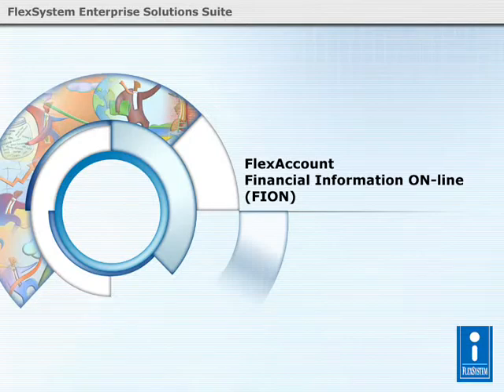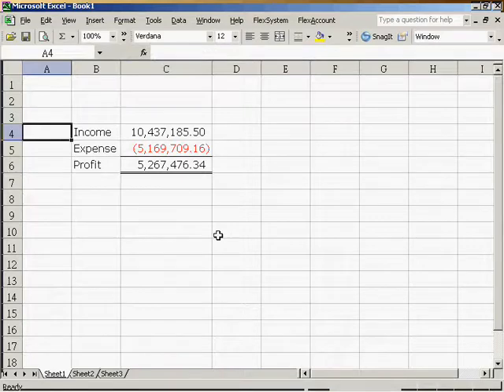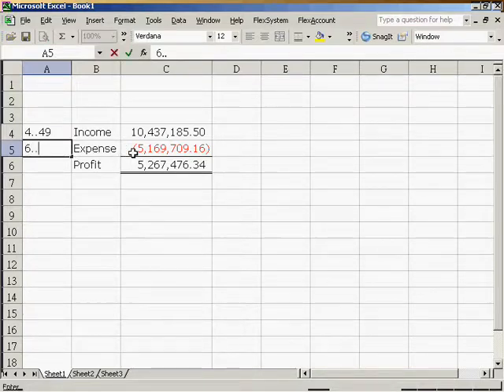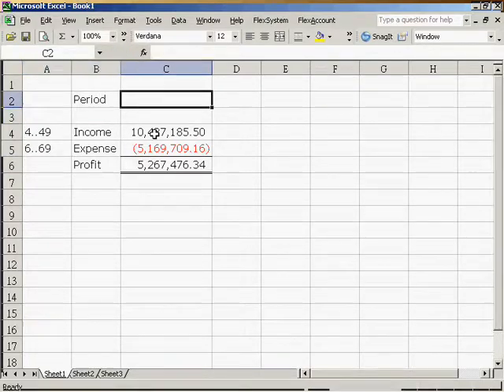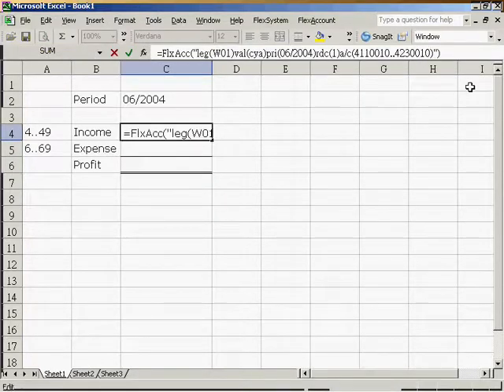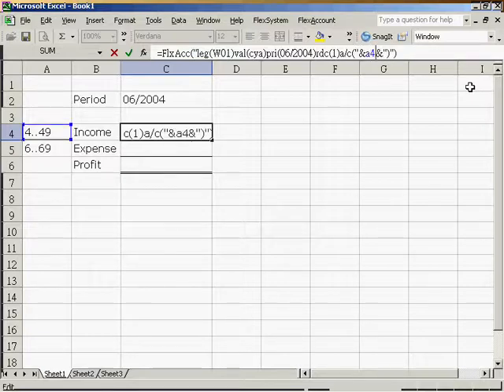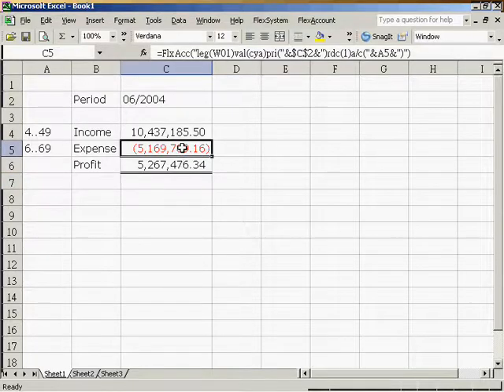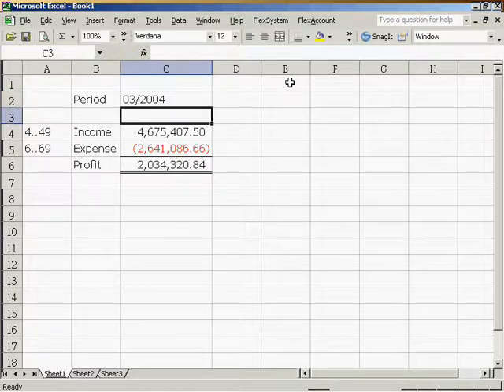FlexSystem FlexAccount FION Demo 4 - Refer Cell Accounting Function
深入了解 FlexSystem：
FlexSystem是香港最大的ERP系統供應商，當地有25%以上的上市公司市占率，集團於1987年創立至今版圖橫跨整個亞太地區，於香港、台灣、北京、上海、廣州、深圳、澳門、馬來西亞均有服務據點，國內外有10000多間企業一致好評，客戶橫跨全球42個國家，其中包含Forbes全球上市公司2000強中的10分之1，深耕台灣21年為上市公司和企業廣泛使用。

FlexSystem Limited (Taiwan Branch)
香港商佛萊信電腦軟體有限公司台灣分公司
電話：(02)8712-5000